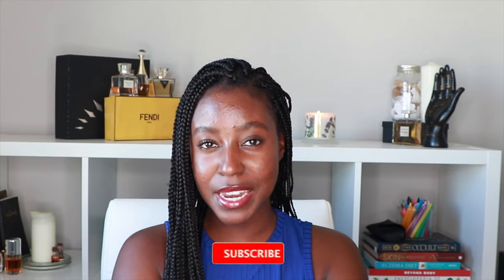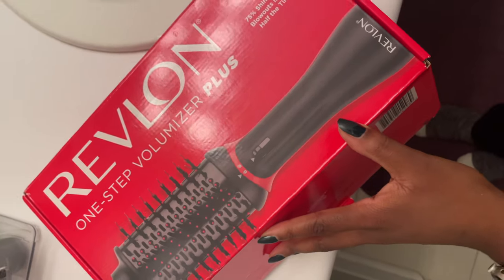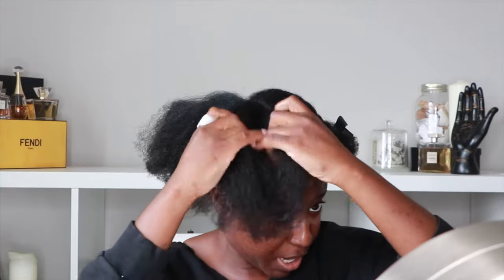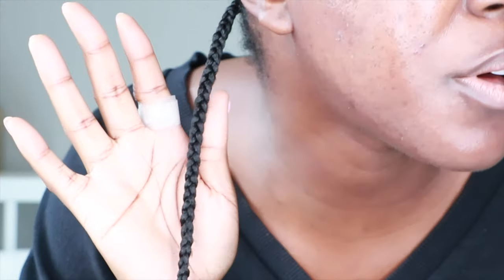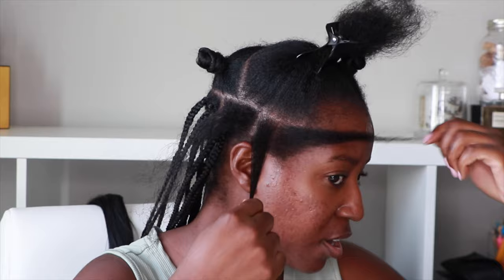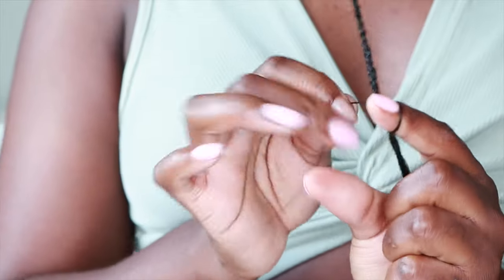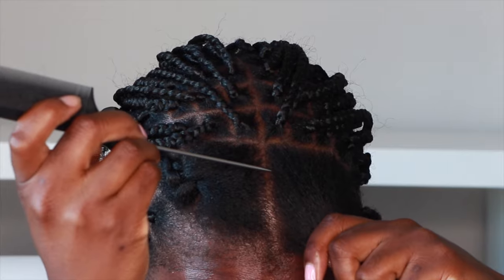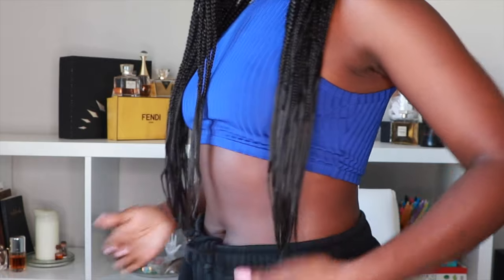$25 Braids At Home from Start to Finish (Beginner Friendly) Lakisha Adams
In this video I'm showing you how to do your own braids at home. It doesn't cost more than $25, save some MONEY HONEY and learn to braid your own hair, yourself.